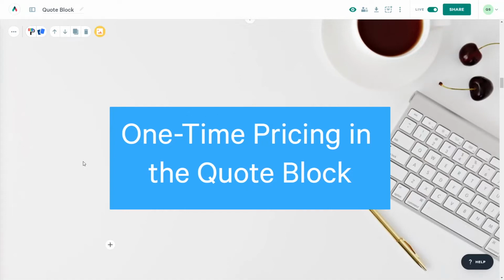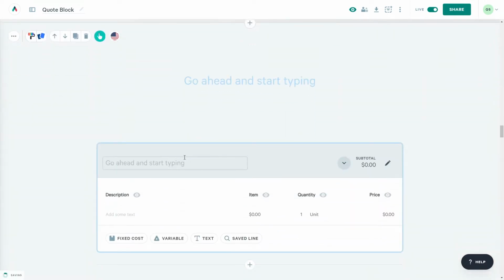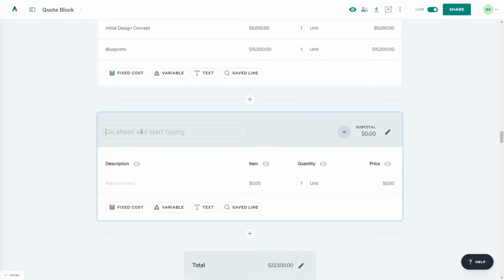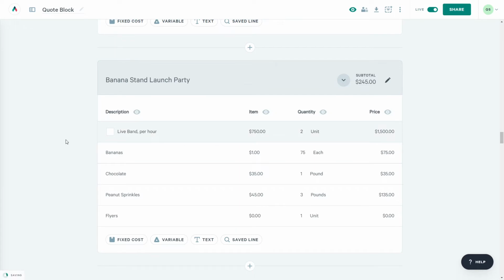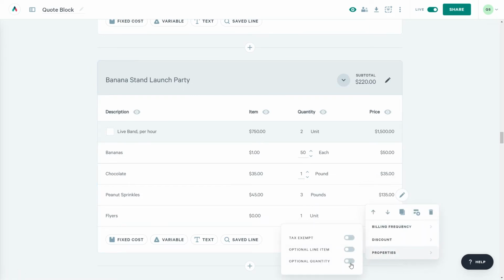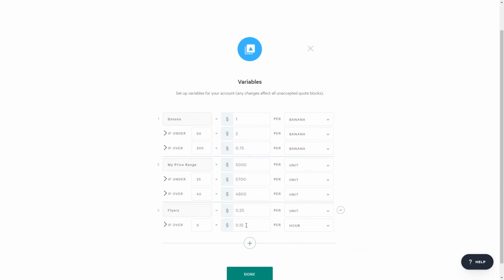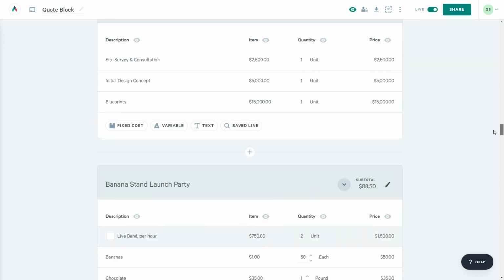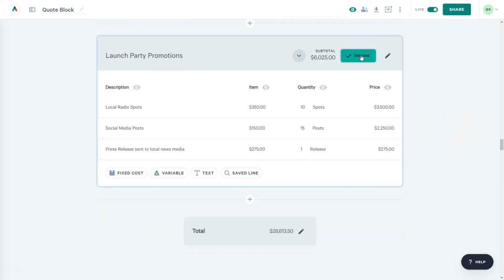Qwilr Tutorial: One Time Pricing in the Quote Block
In this tutorial video, we’ll look at ways to present one-time pricing.